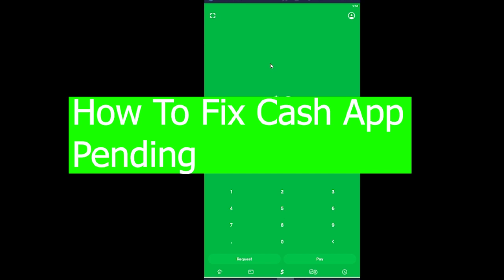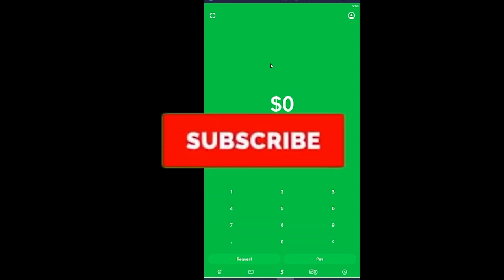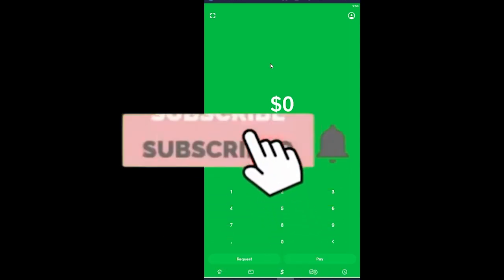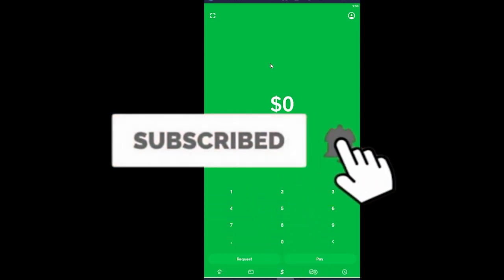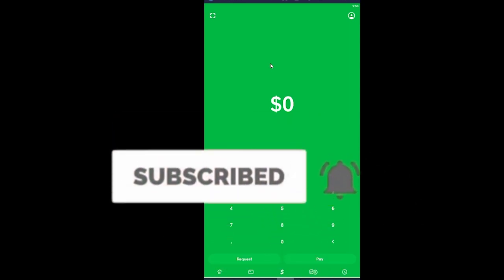How To Fix Cash App Payment Pending (2022) | Fix Cash App Pending Problem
Learn the exact steps on How To Fix Cash App Payment Pending. Make sure you watch the video till the end for better assistance.

CHAPTERS
0:00 - Intro
0:13 - How To Fix Cash App Payment Pending
1:56 - Outro